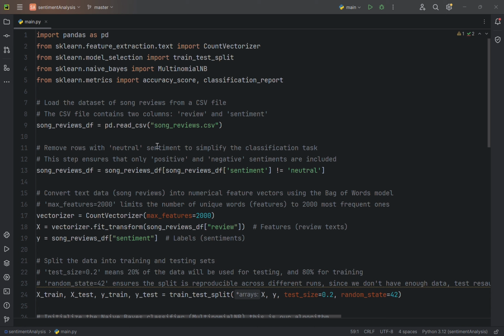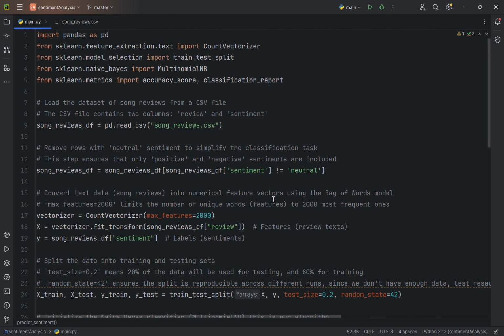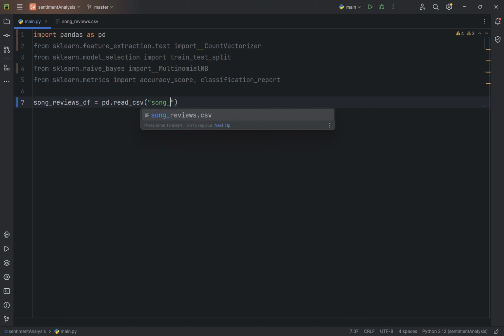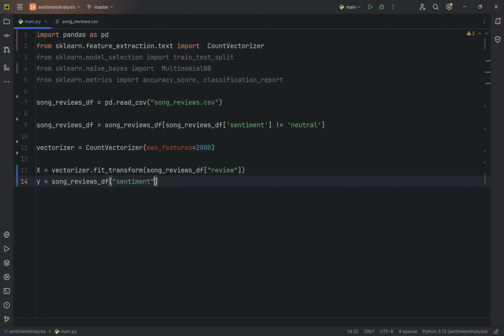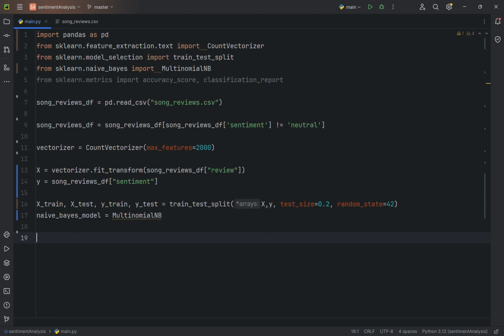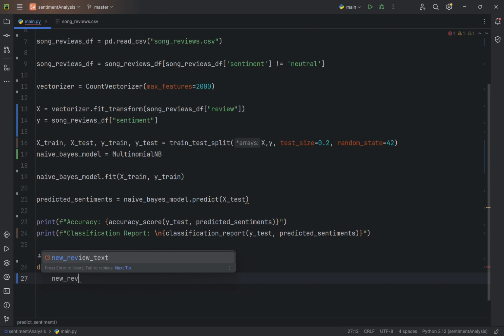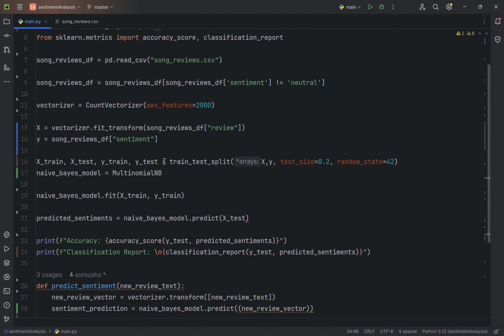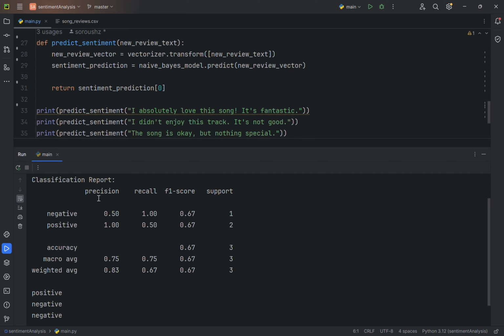Is Python Sentiment Analysis About to Get a Whole Lot Easier?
📌 What You'll Learn:
Python code sentiment analysis
Python AI tutorial step by step
Text classification machine learning
Naive Bayes machine learning model

🎥 Video Highlights ⏱️:
00:00 Introduction🔗
03:23 Machine learning Projects Steps🔗
05:49 Modules 🔗
06:50 Load Data🔗
07:16 Data Preparation🔗
09:37  Model Training🔗
14:53 Evaluation🔗
16:19 Prediction🔗

👍 Why Learn Python Sentiment Analysis ?
Learning Python Sentiment Analysis equips you with the skills to analyze and interpret the emotional tone behind texts such as reviews, social media posts, or customer feedback. This field of natural language processing (NLP) is critical for businesses and developers who want to make data-driven decisions based on user sentiment. Python, with its rich ecosystem of libraries like NLTK and scikit-learn, simplifies the process of training models for sentiment analysis, making it accessible even to beginners. Moreover, understanding sentiment analysis opens up opportunities in areas such as AI-driven customer service, content moderation, and market analysis.

🚨 Important Note:
Ready to elevate your Python programming skills through Python machine learning? Let's embark on this enlightening journey together! 💻🚀